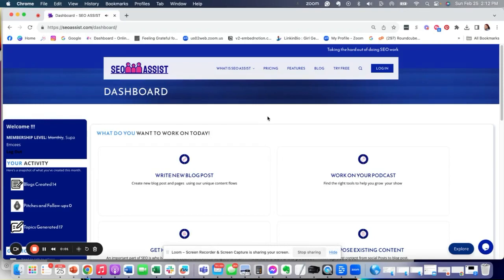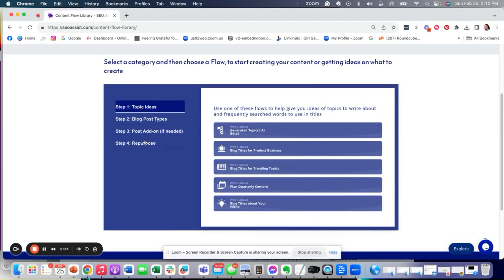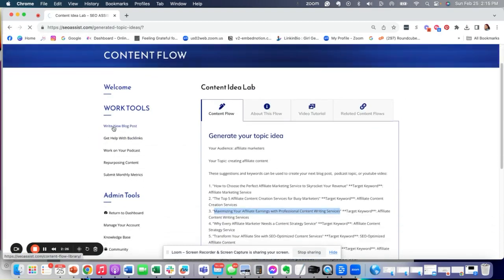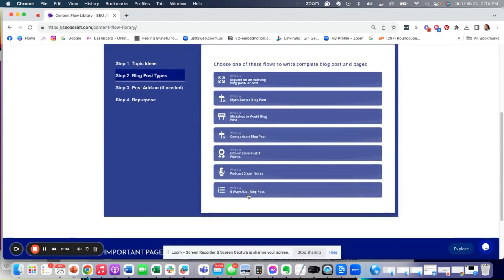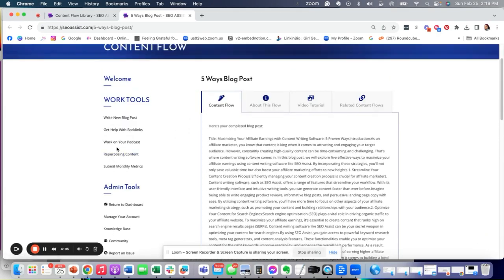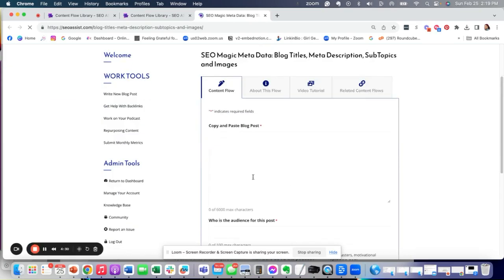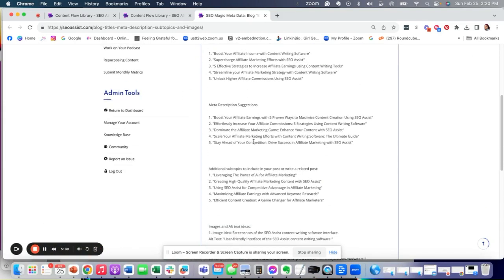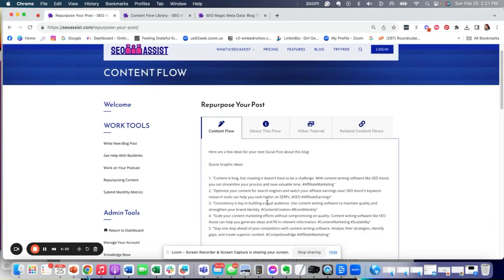Create a Blog in under 5 mins without sounding like AI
Are you worried that AI blog content sounds like AI and may even get flagged by Google and other search engines? Well, we've solved that problem for you.

In SEO Assist you can create blog content that incorporates your expertise and voice to create a truly unique piece of content.

Watch this video as I take you step by step to create a new blog post that sounds like you and not a machine in under 5 mins

0:00 Intro and Find topic ideas
1:11 Write a new blog
3:06 Generate metadata; like meta descriptions, tags, and all text
4:26 Take it a step further and create social posts for this blog

Do you want to give it a try, head to give it a try free for 7 days?